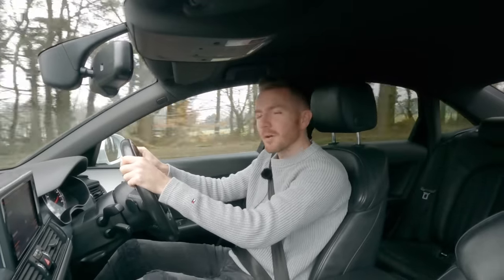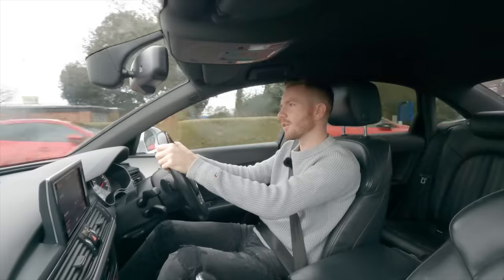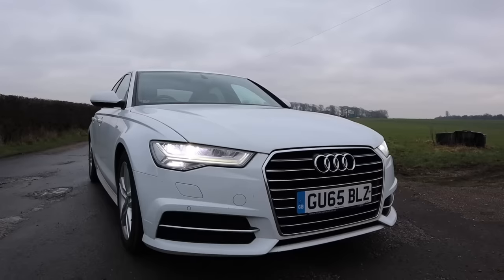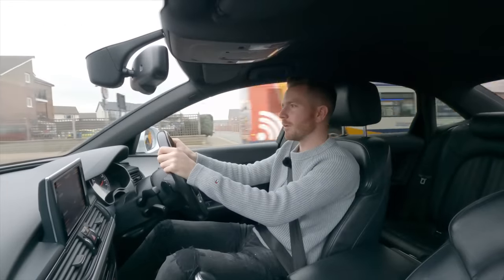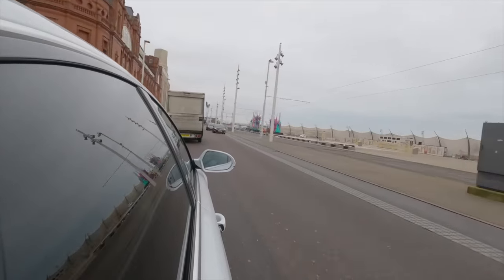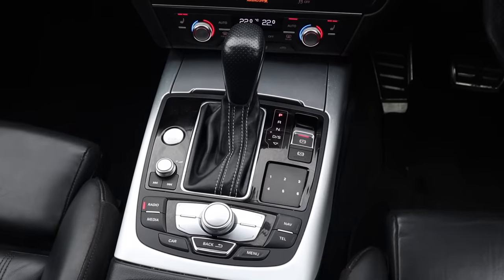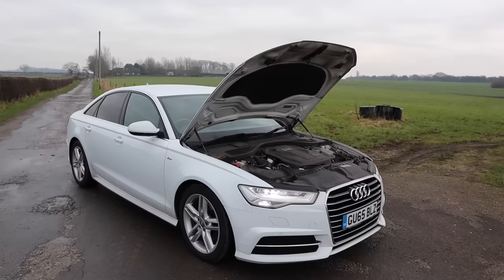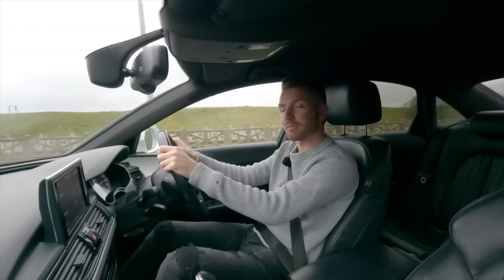Should You Buy an AUDI A6 (Test Drive & Review C7 2011-2018 2.0TDI)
Before buying any used car, it's important to check it's history.

Today, I'm in this 2015 Audi A6 2.0TDI Ultra. Let's see what it's like...